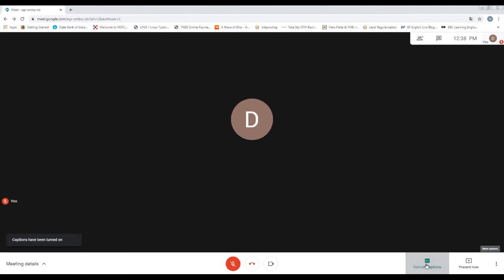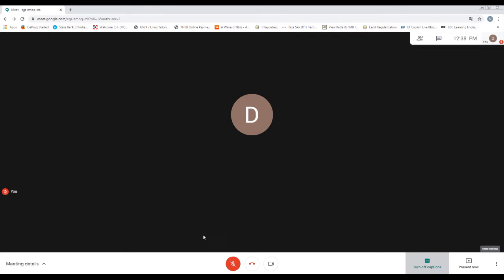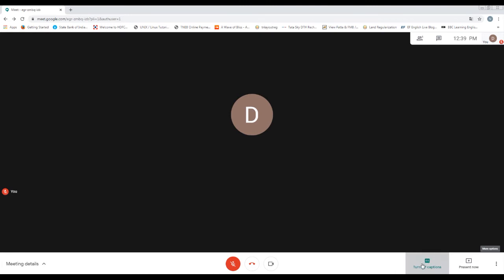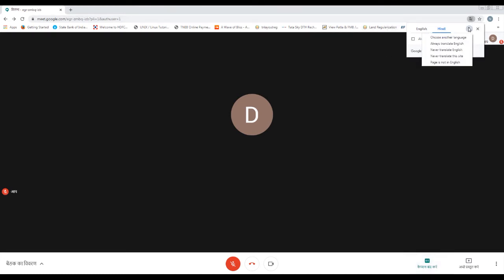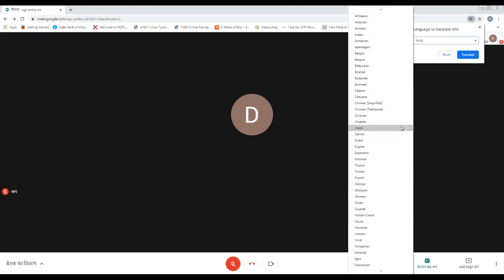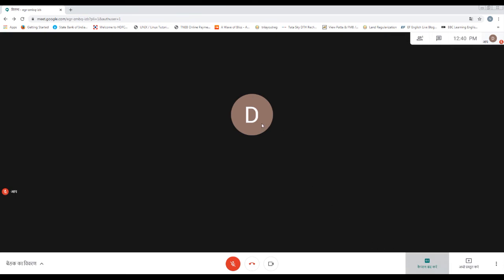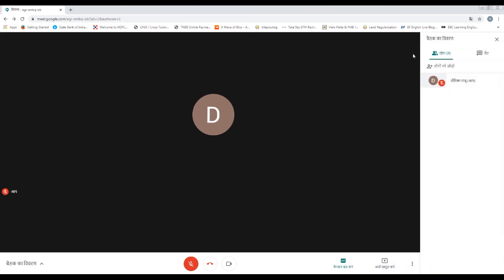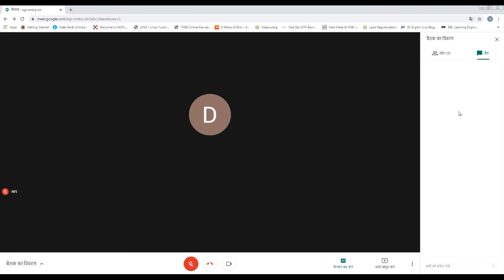Google meet feature- captions